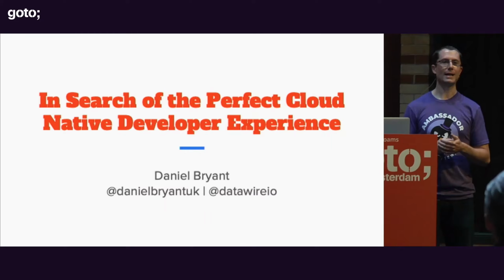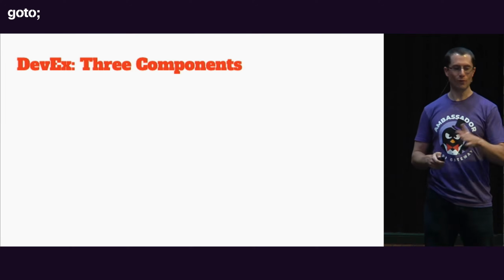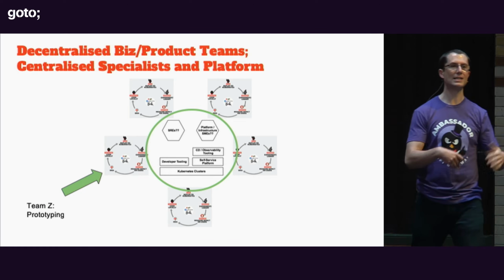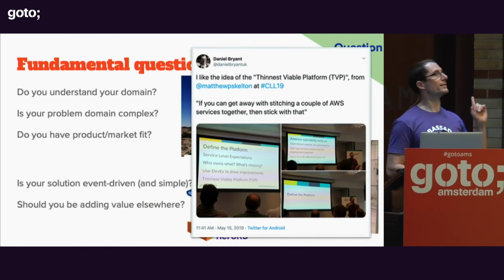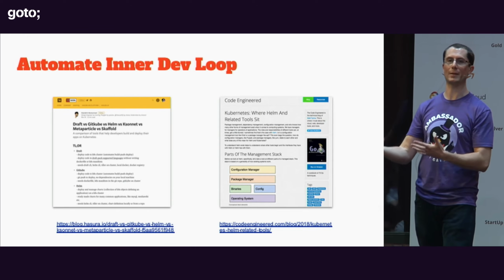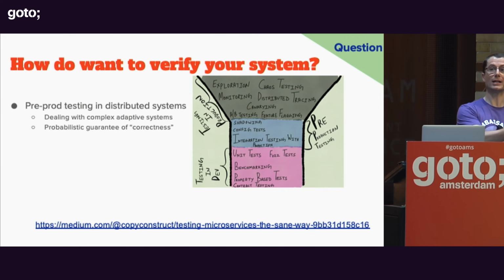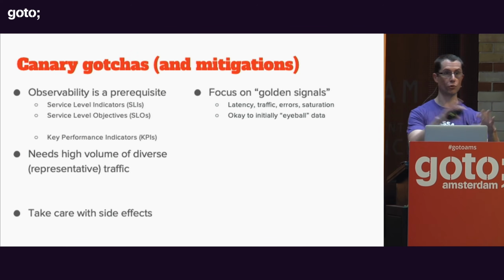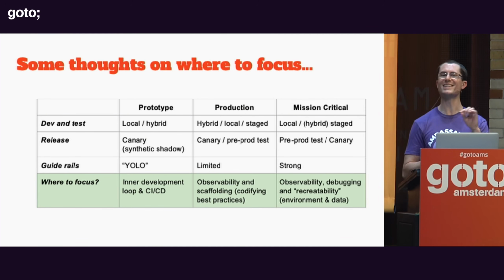In Search of the Perfect Cloud Native Developer Experience • Daniel Bryant • GOTO 2019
Daniel Bryant - Author of "Containerizing Continuous Delivery in Java"

ABSTRACT
With a productive service-based development workflow, individual teams can build and ship applications independently from each other. But with a rapidly evolving cloud native landscape, creating an effective developer workflow using a platform based on something like Kubernetes can be challenging.
All of us are creating software to support the delivery of value to our customers and to the business, and therefore, the developer experience from idea generation to running (and observing) in production must be fast, reliable, and provide good feedback. During this talk Daniel will share with you several lessons learned from real world consulting [...]

TIMECODES
0:00 Introduction
3:34 Developer Experience (DevEx) is about...
9:02 The Ideal Workflow
9:58 Progressive Delivery
14:46 Should I Build a Toaster Platform
18:08 Fundamental questions
20:14 SOLID K8s: Open for Extension...
24:14 How quick do you need feedback?
29:36 How do want to verify your system?
34:13 The Importance of L7 (and Envoy)
36:18 Canary gotchas (and mitigations)
38:37 Observability UX

RECOMMENDED BOOKS
Kasun Indrasiri & Sriskandarajah Suhothayan • Design Patterns for Cloud Native Applications •
Michael Hausenblas & Stefan Schimanski • Programming Kubernetes •
Alexander Raul • Cloud Native with Kubernetes •
Nigel Poulton • The Kubernetes Book •
Marko Luksa • Kubernetes in Action •